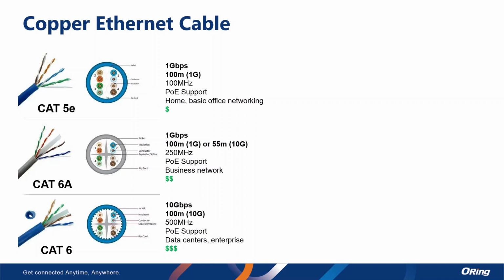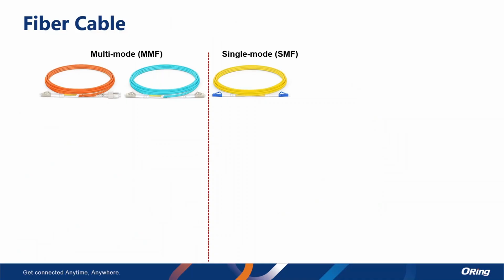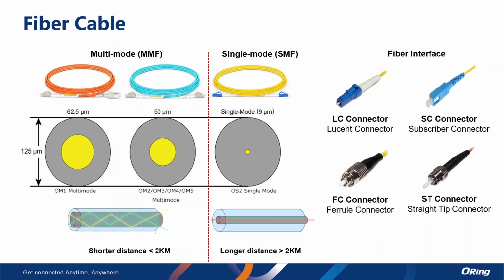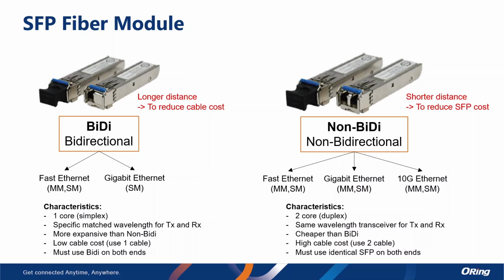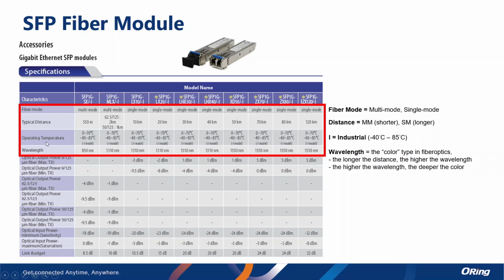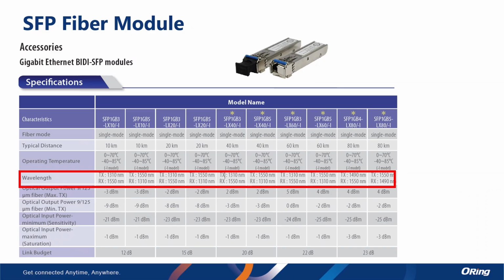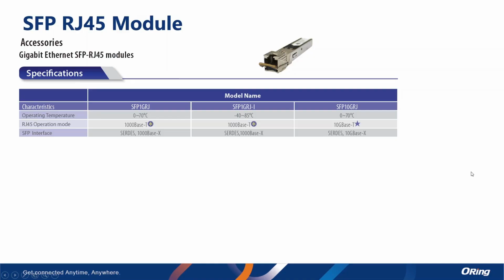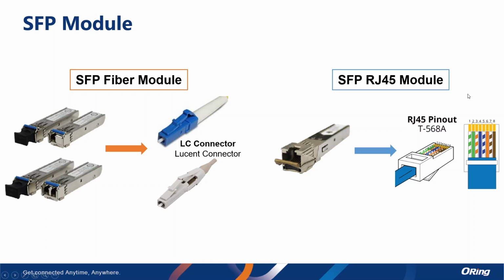session 3 cable and sfp modules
session 3 , will help we understand ,
Copper Cable type
Fiber SFP Modules